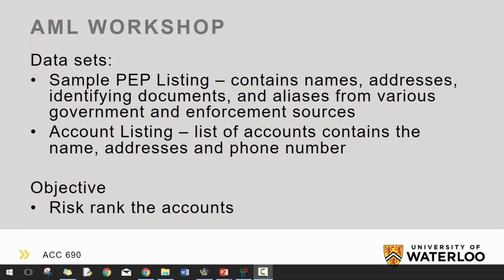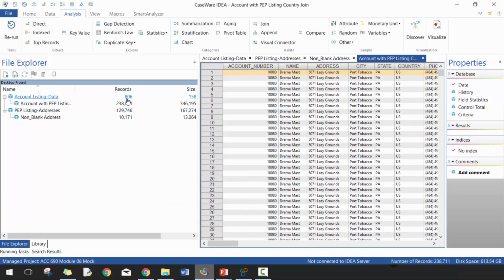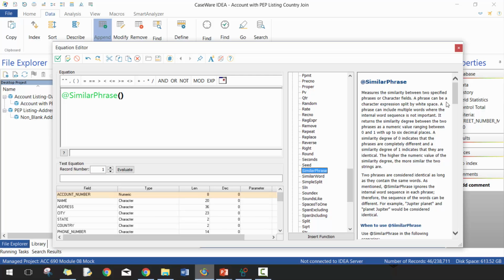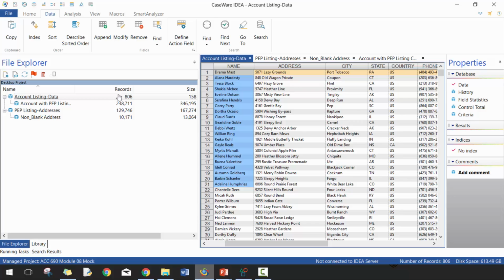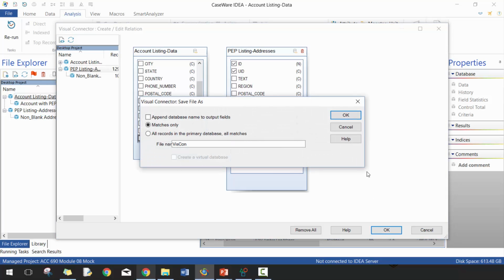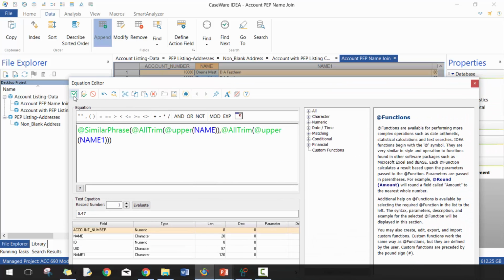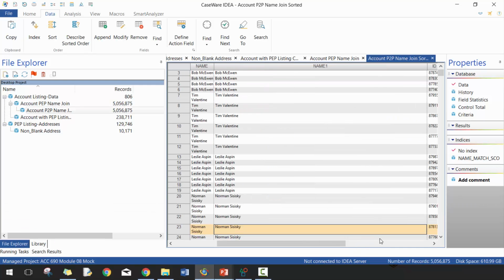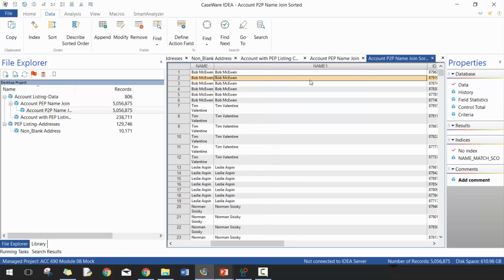IDEA Workshop: Know Your Customer (ACC 626 - Spring 2016)